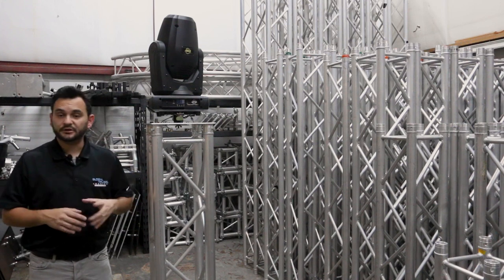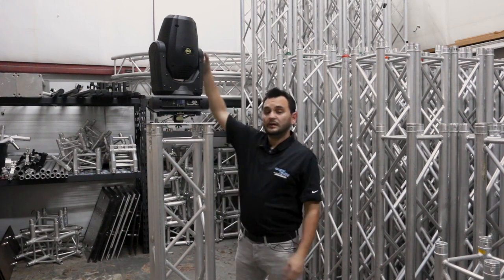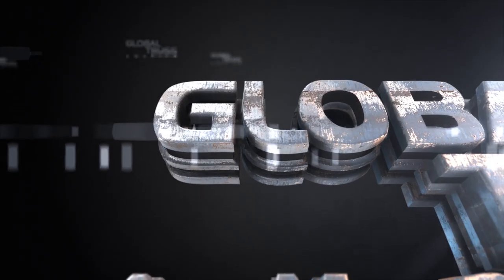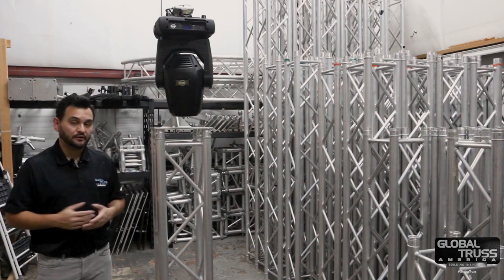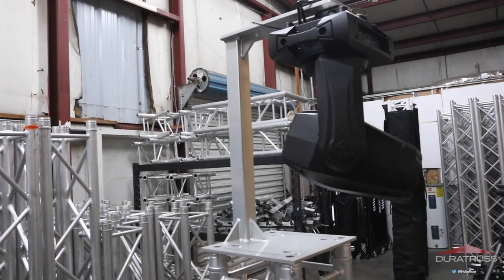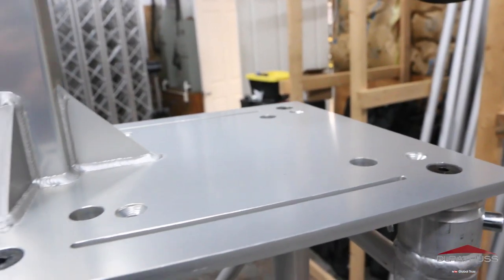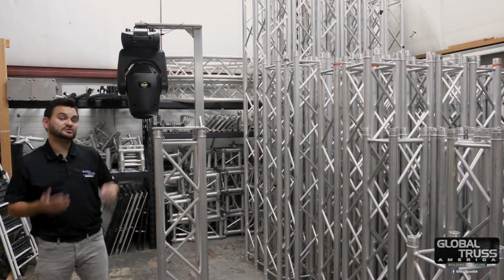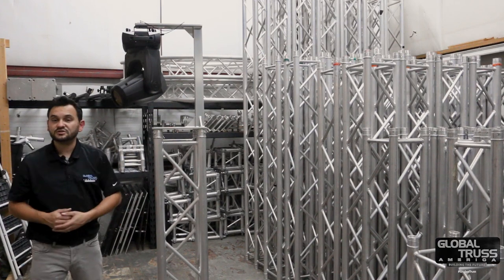DT-INVTRD-MT - Moving head totem mount product demo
The new DT-INVTRD-MT allows you to hang moving heads, lasers, and other fixtures in an upside-down orientation in one easy-to-use truss topper for totems.